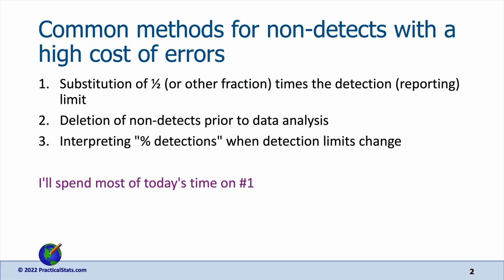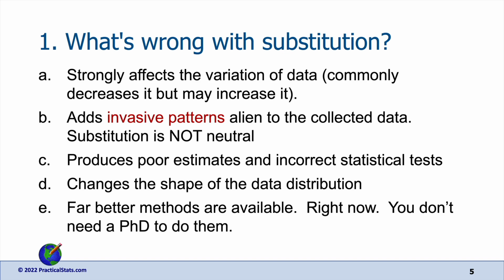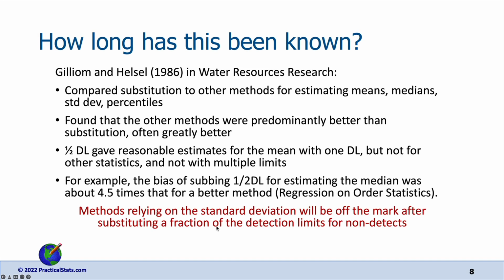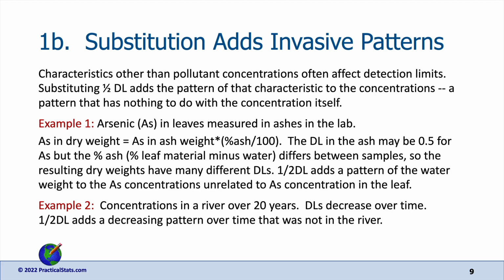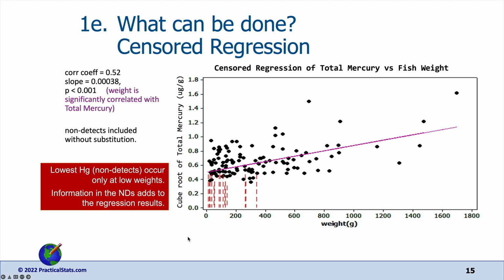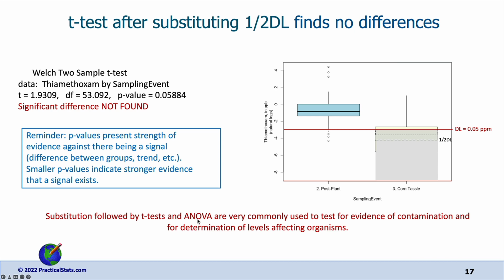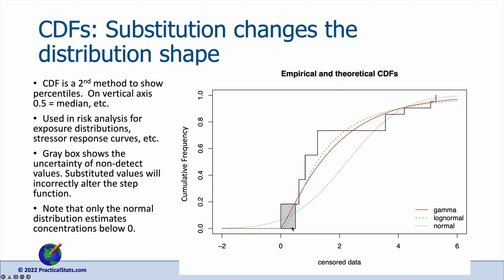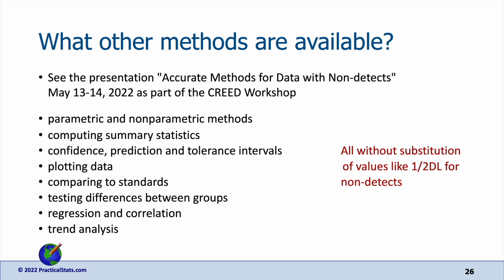1.Cost of Complacency 2022